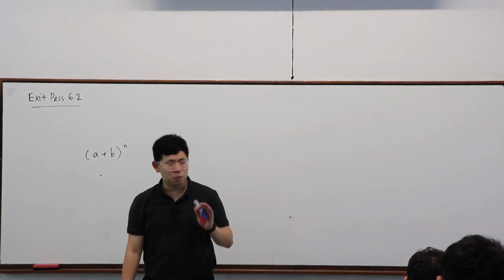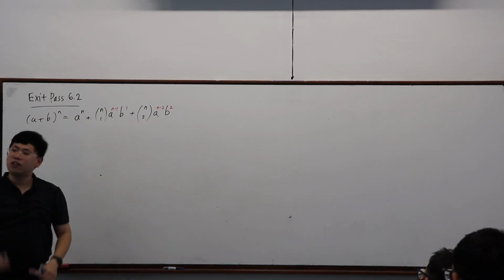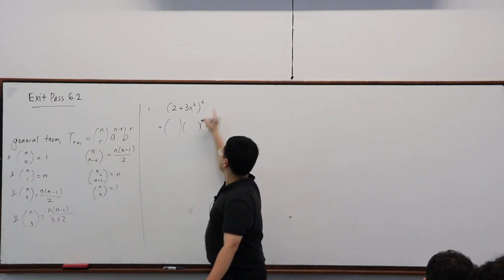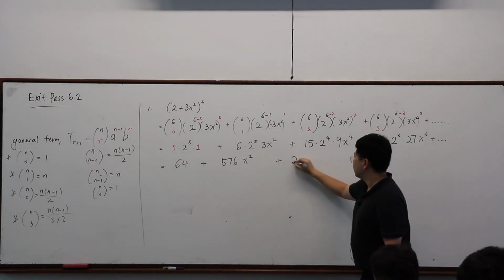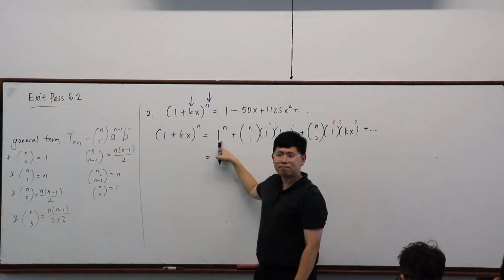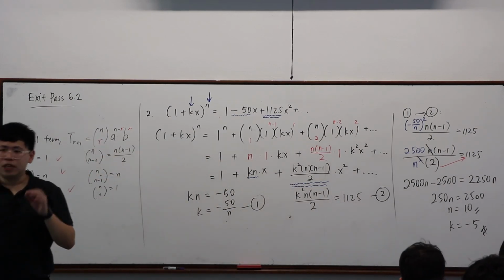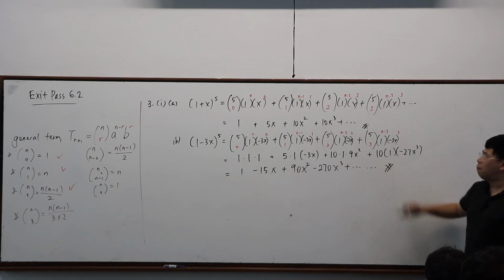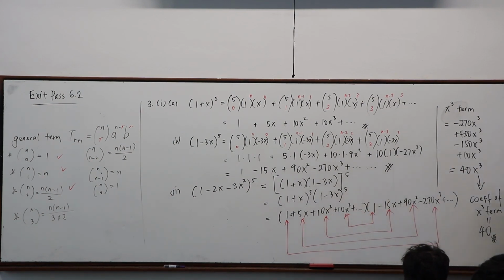4E AMath Exit Pass 6.2 Discussion (Part 1)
In this video we look at selected problems on Binomial Theorem from Exit Pass 6.2.